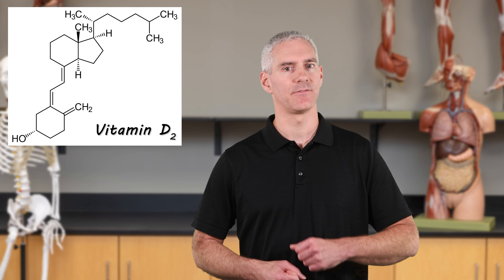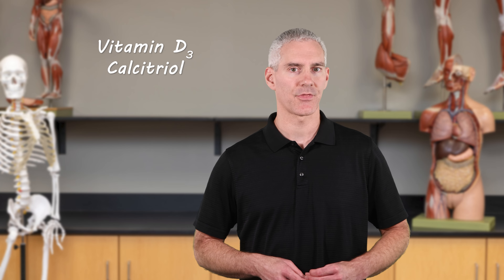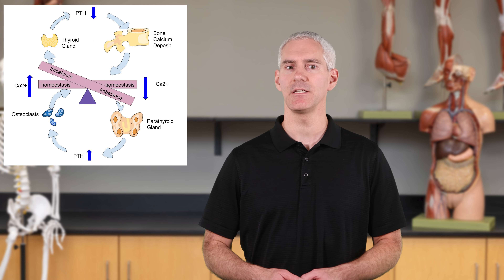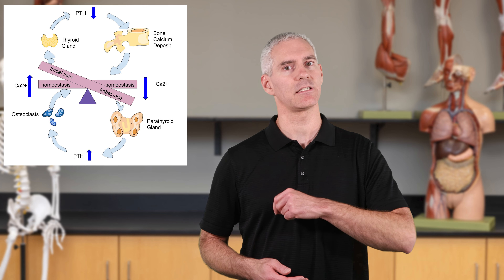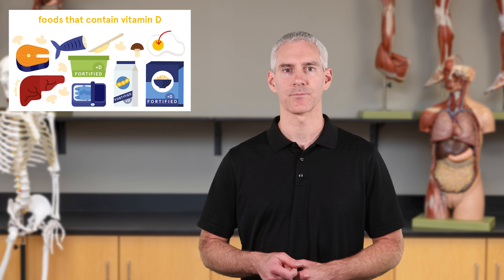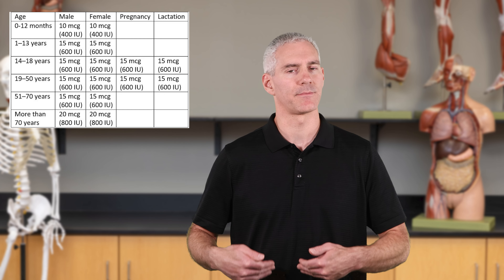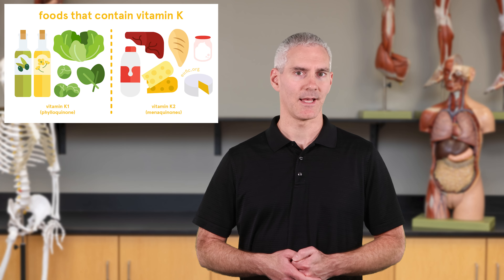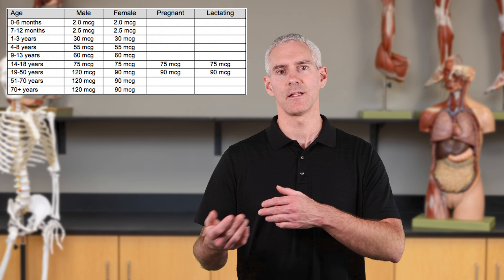Vitamin D, vitamin E and vitamin K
Covering overviews of vitamin D, vitamin E and vitamin K.  What the body uses these vitamins for, where to get the vitamins, what happens when you don't have enough and recommended amount the body needs.